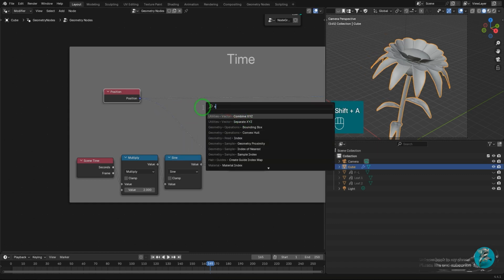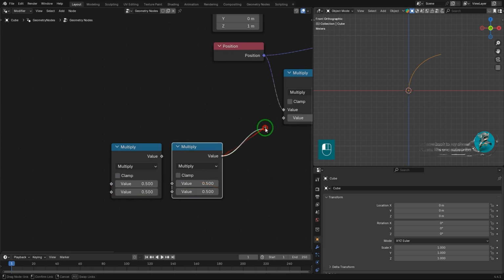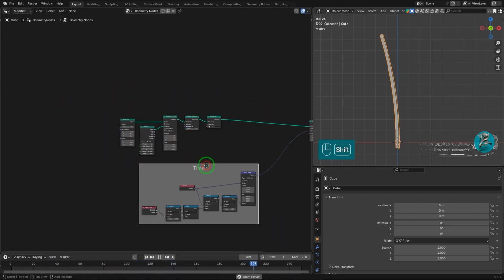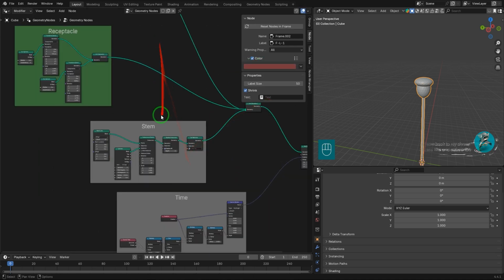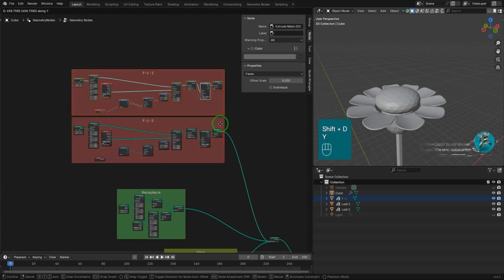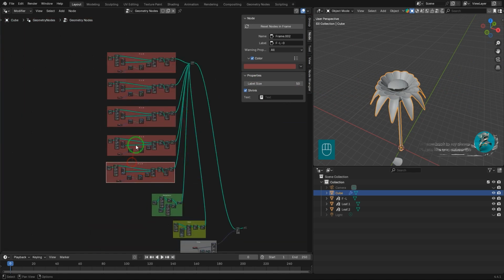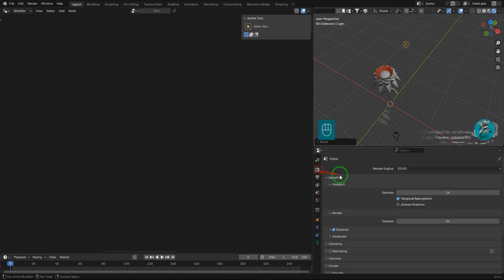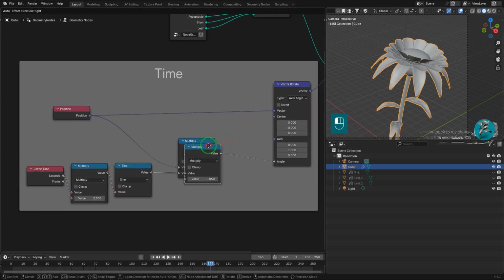Procedural Flower with Geometry Nodes in Blender 4.4.1 #02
In this tutorial, you’ll learn how to create a beautiful animated flower that gently sways in the wind — all using Geometry Nodes in Blender 4.4.1 #02

We’ll walk through each step:
- Modeling petals, receptacle, and stem
- Creating natural sine-wave motion with nodes
- Setting up materials and organizing the node tree
- Helpful tips for clean, efficient geometry setups

Whether you're a beginner or experienced in Blender, this project will inspire you to explore procedural design in a creative way. If you enjoy working with nodes or want to make dynamic nature scenes, don’t miss this one!

- Tools: Geometry Nodes, Transform, Material, Animation

- Download Blender -

I hope this project helps you improve your skills.
Please kindly mention the source if you use this project.

- Tools & Resources Used in This Video:

    - ChatGPT (OpenAI)
    Used to help with writing the narration script, video title, and description. ChatGPT made the content clearer, more engaging, and easier to follow.

    This AI tool helped with organizing ideas and optimizing the structure of the tutorial. It supported the creative process and improved content flow.

    - Riffusion – AI Music for Background Sound
    Background music for the narration was generated using Riffusion, an AI-powered tool that creates custom music to match the mood and tone of the video.

Blender tutorial, Geometry Nodes, Blender flower animation, procedural modeling, Blender 4.4.1, آموزش بلندر، جیومتری نودز، ساخت گل متحرک